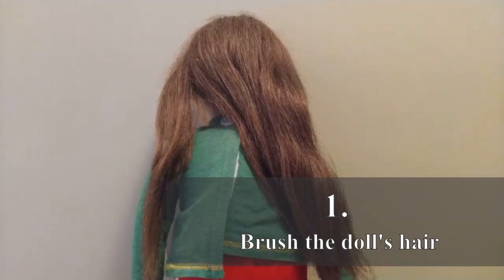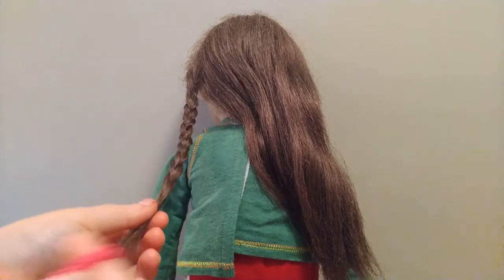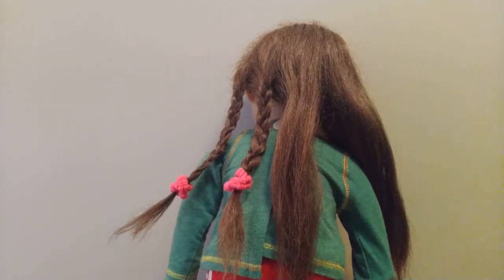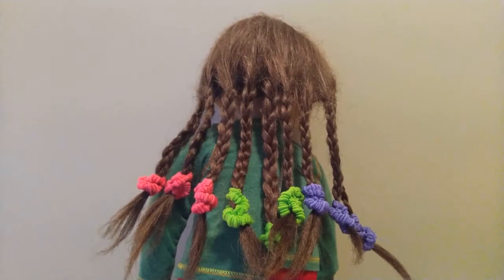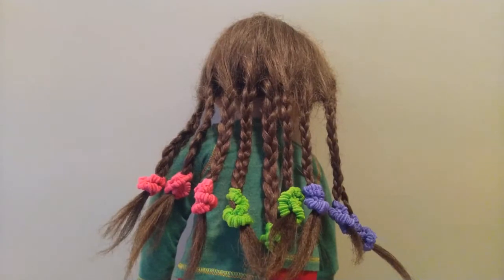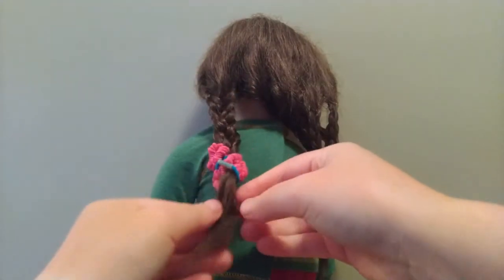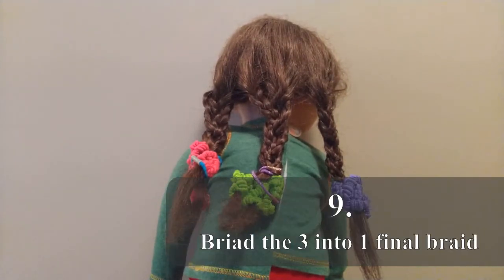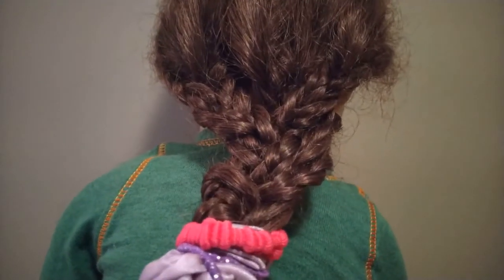Hair Tutorial for a Multi Layer Braid on Tary (Version 2)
Doll clothes and stories for imaginative kids.  Tarygo is your destination for amazing outfits, fun stories and entertaining videos. There is something that everyone will love.

This video is a tutorial teaching you how to make a Multi Layer Braid. It is basically just braids on top of braids.  This is the second way of doing it.